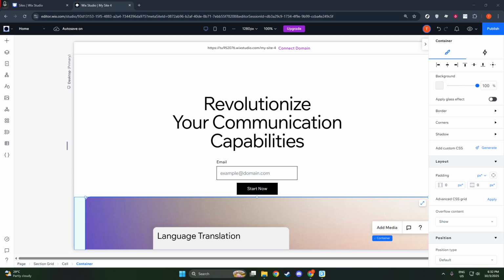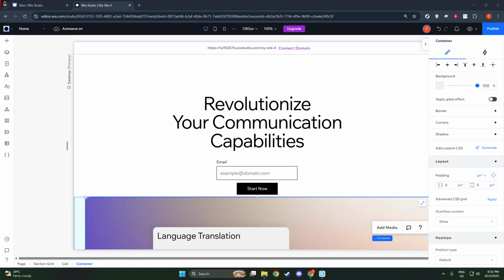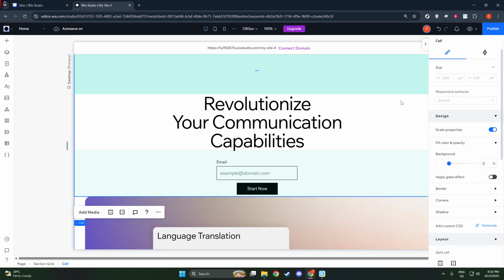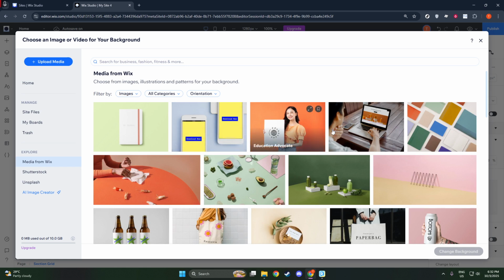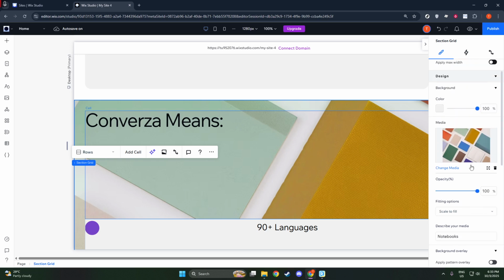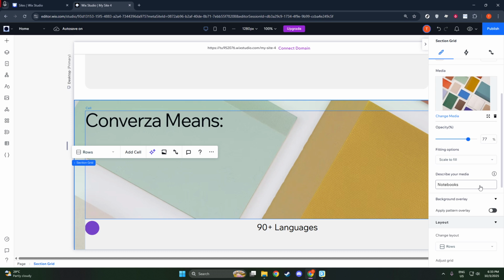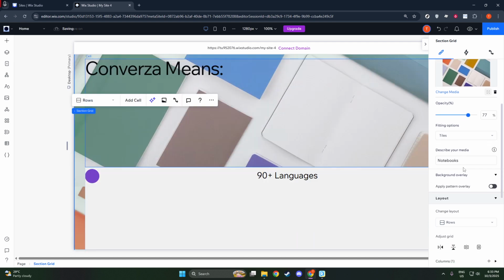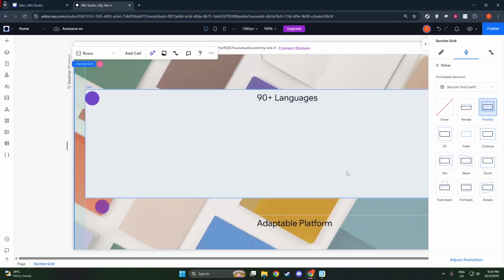How to Add Image to Background in Wix Studio [2026 Full Guide]